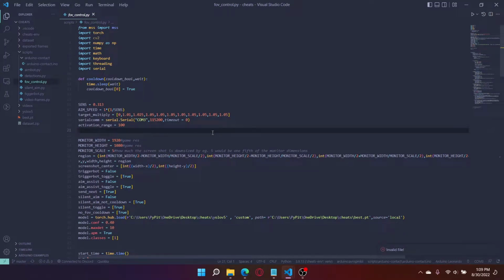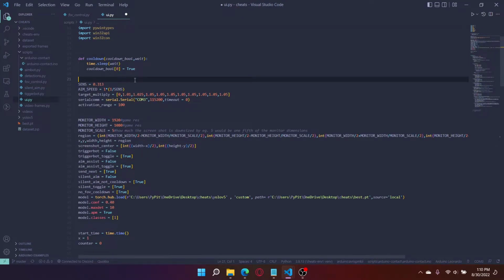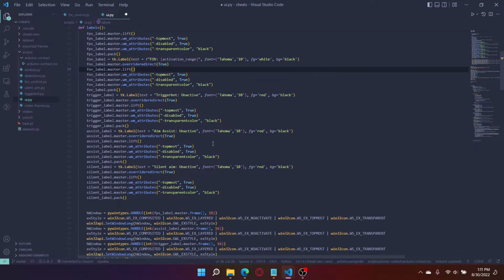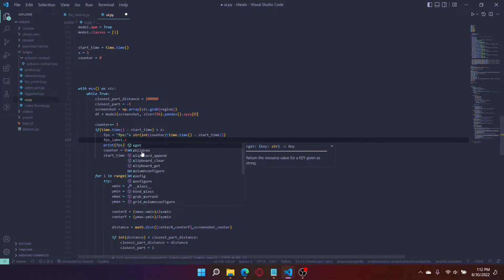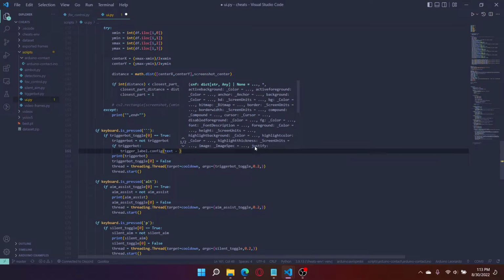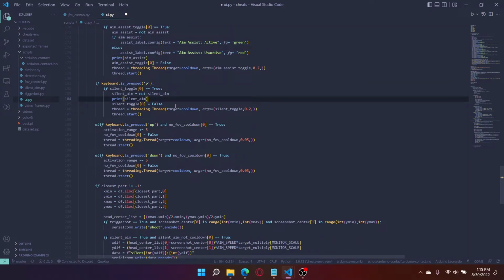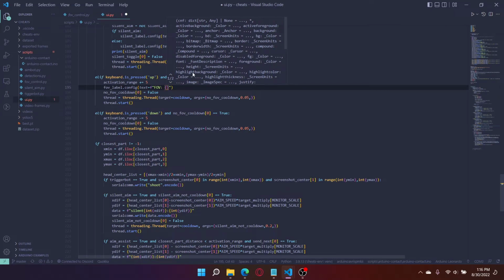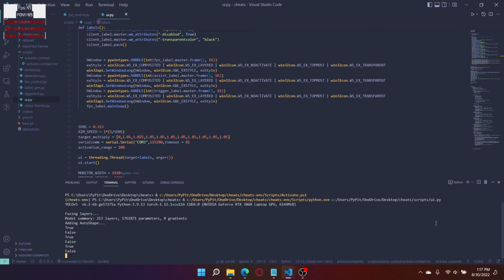18 Creating UI